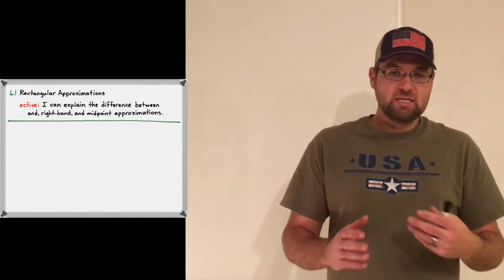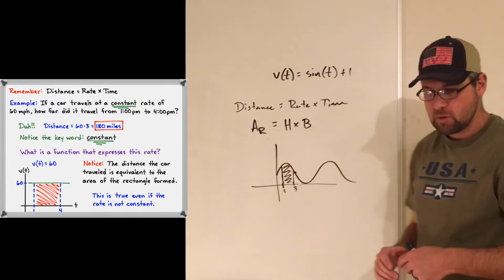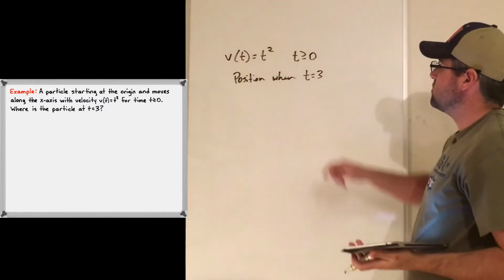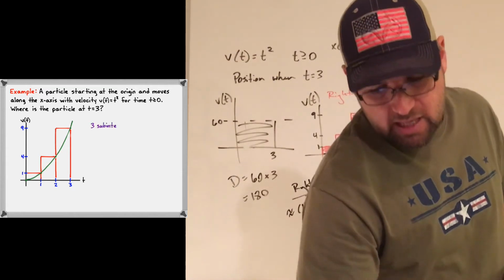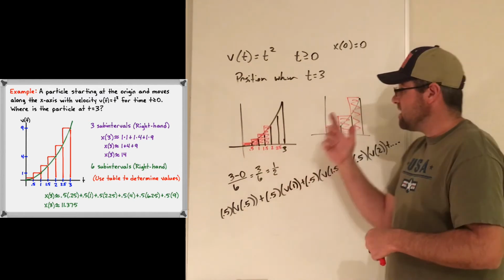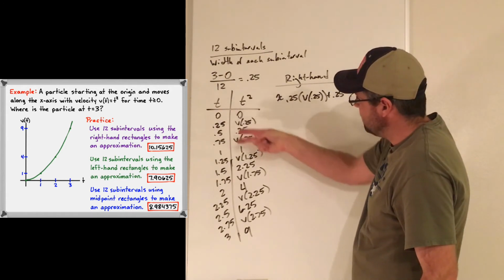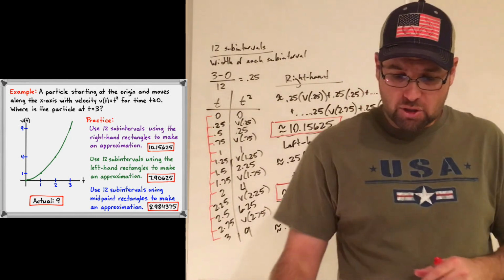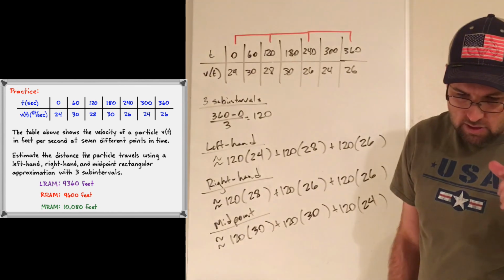6.01 Rectangular Approximations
In this video we begin our discussion of approximating areas under curves.  This will lead into the definite integral later on.